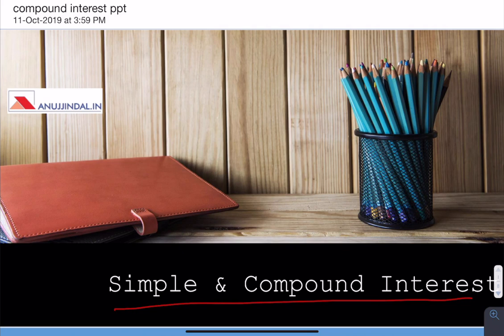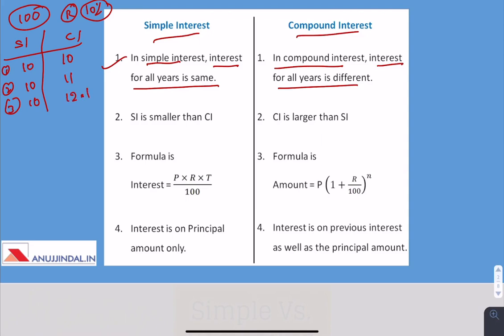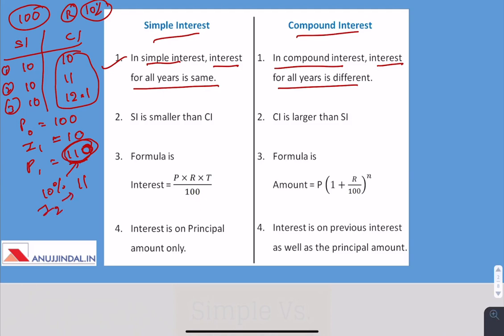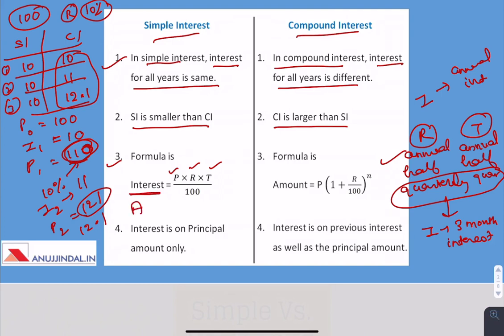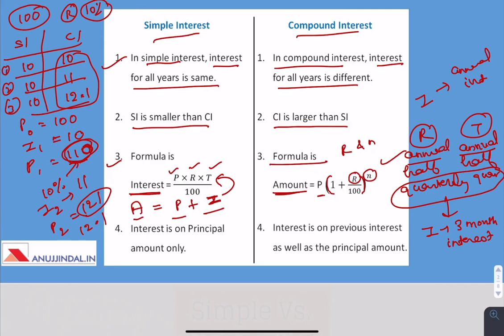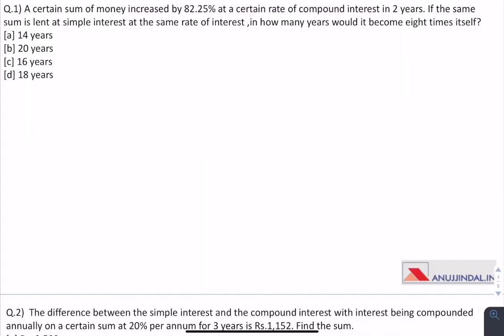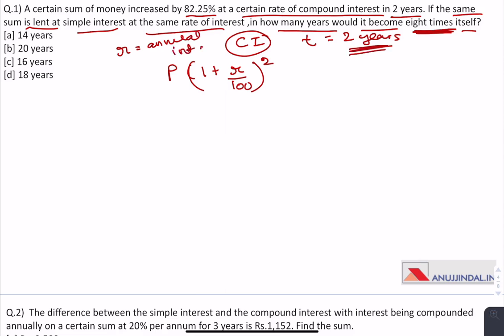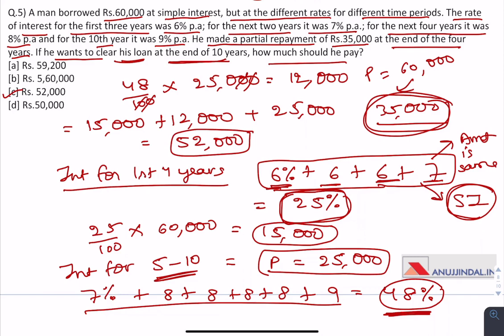Simple & Compund Interest | Quantitative Aptitude | RBI Phase 1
In this video, I have discussed a few questions related to the Quantitative Aptitude Topic - Simple & Compound Interest. These Questions vary on the difficulty parameters from Easy to Difficult. These questions will help you build your concepts. I have also provided Universal Shortcuts which will help you in solving such questions very quickly.

Crash Course Details:
1) Phase 1 Complete Course (Videos + PDF + Mocks)

2) Phase 2 Complete - ESI + F&M + English Descriptive (Live sessions + Videos + PDF + Mocks)

3) Video Lessons, Sectional Tests & Topic Tests & GK Tests.

4) Current Affairs for Phase 1 & Phase 2 (PDFs + Videos)

5) Comprehensive Mocks for Phase 1 & Phase 2.